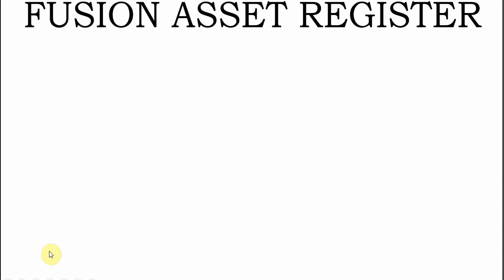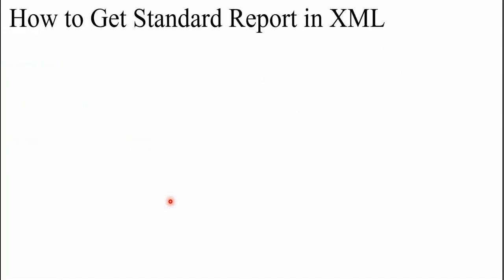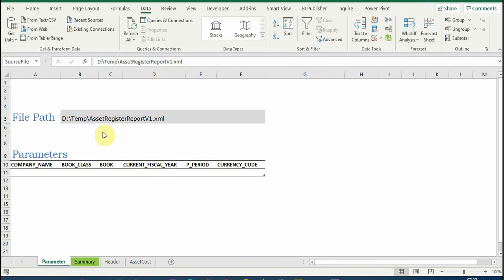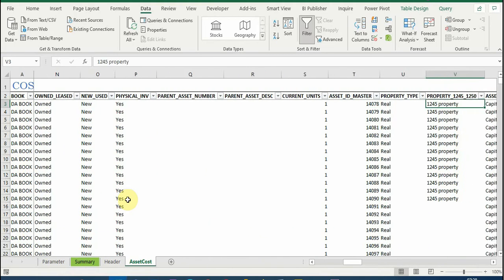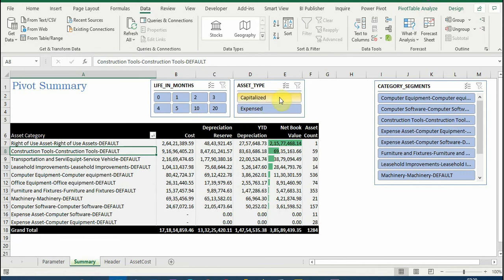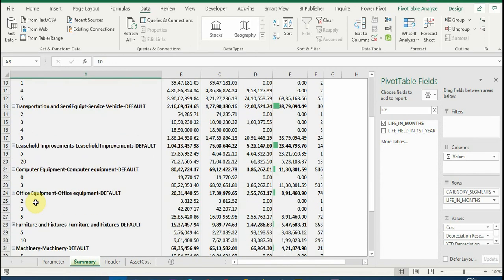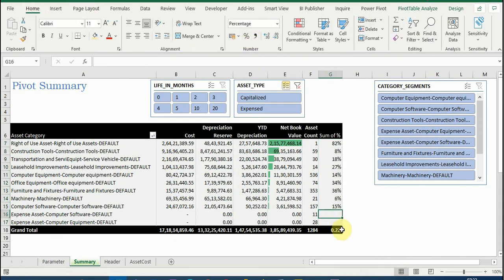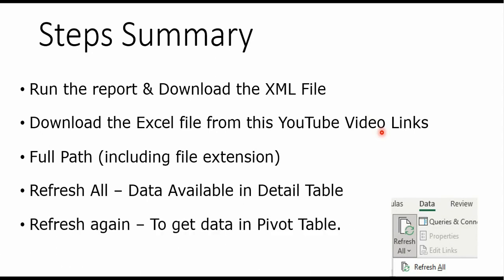Fusion Asset Register - Summarized Cost, Dep Reserve, Net Book Value by Category & Oth Dimension #05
Fusion Asset Register detail report provides each Asset wise details regarding its Cost, Original Cost, Depreciation reserve and other key details for the period.

Standard format is not Tabular, hence making Pivot table on the same for Various dimension wise is not easy.

Download the below excel file and follow the steps given in the video and standard report will be converted in Tabular format.

Version 2 File - If above link does not work, download below link

You need request for access for the file, this steps is kept, just to monitor the number of actual downloads, NO COST involved, you will be given free access.

To read further about the Oracle standard report, please click on the below mentioned link.